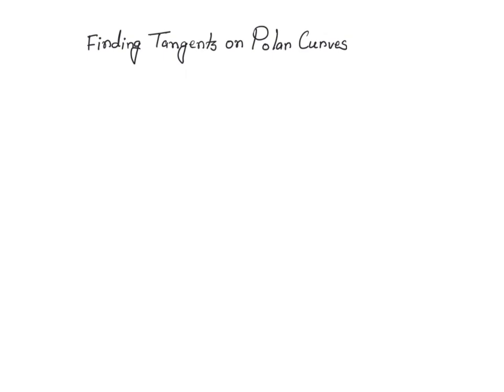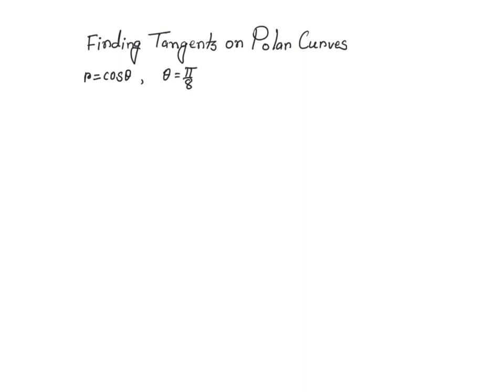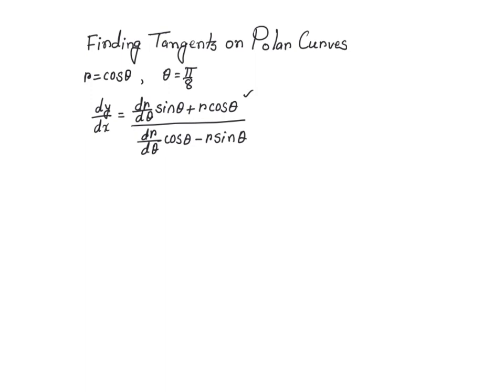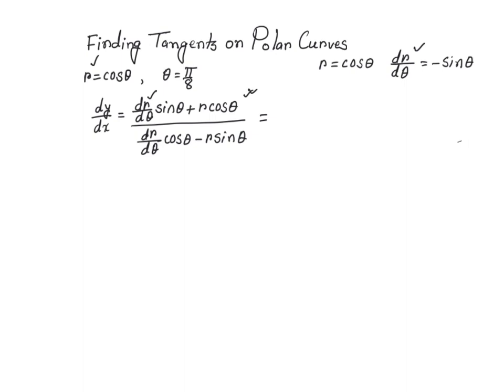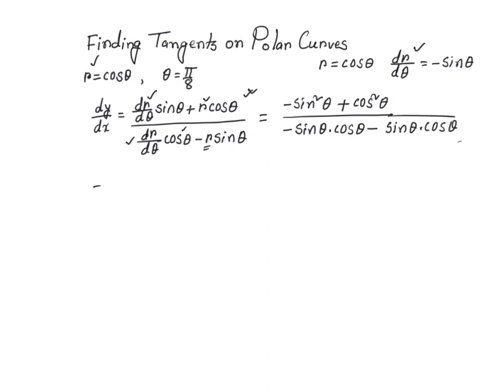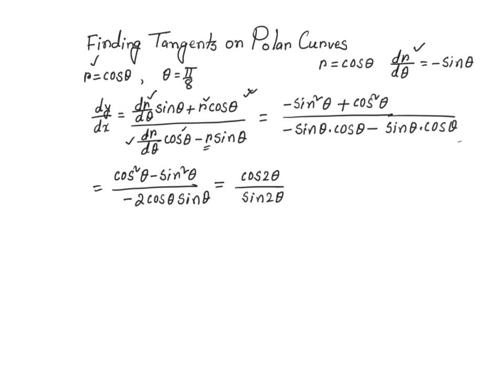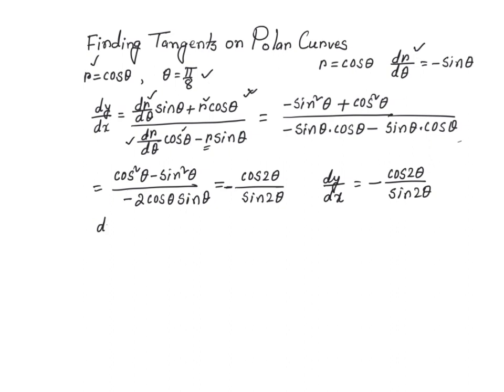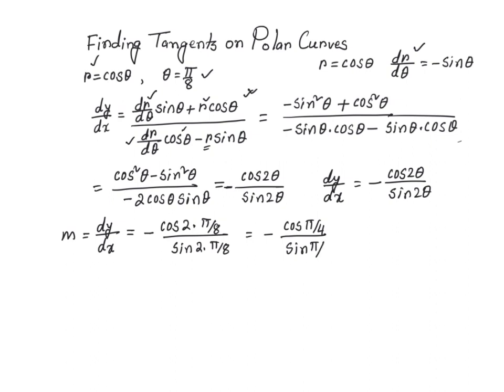Polar curves tangents example 1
Polar curves tangents